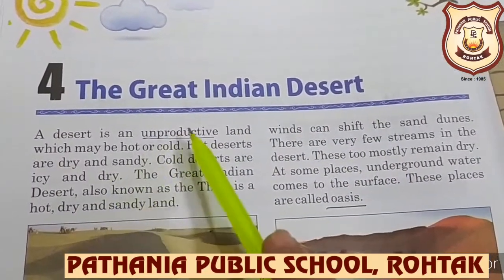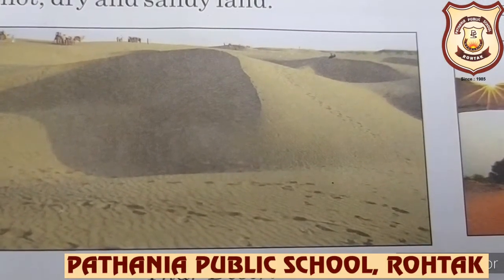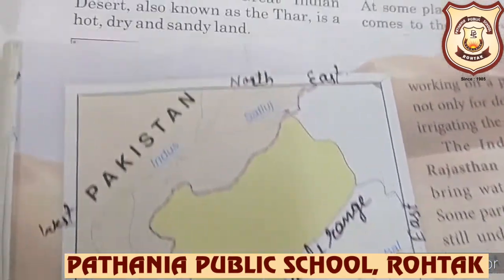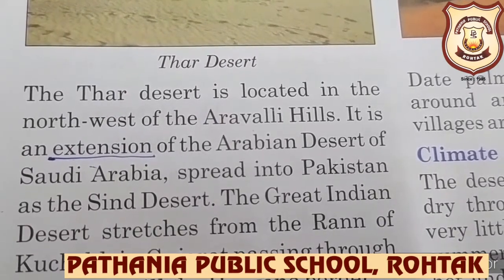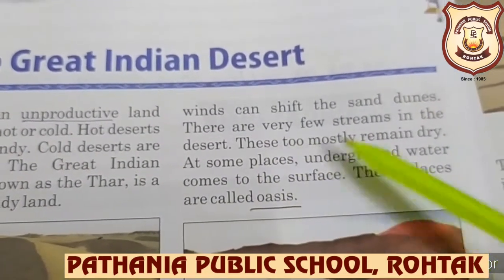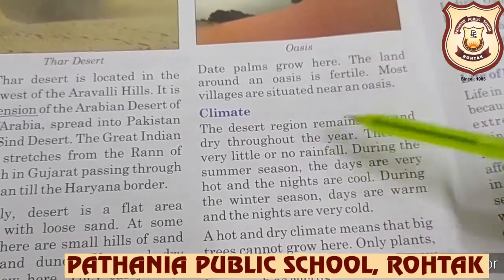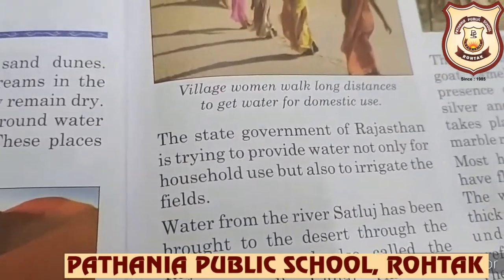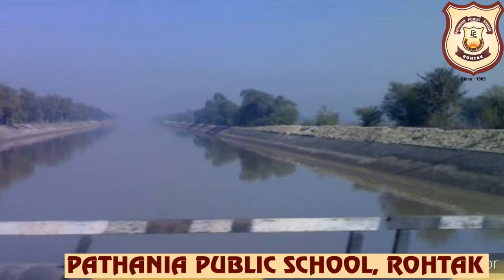Pathania World Campus Class-4 SST video no 1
ch 4 The Great Indian Desert